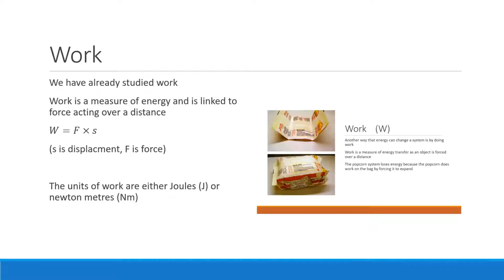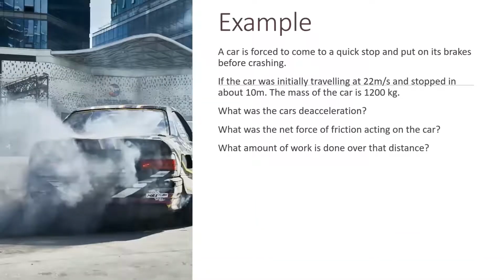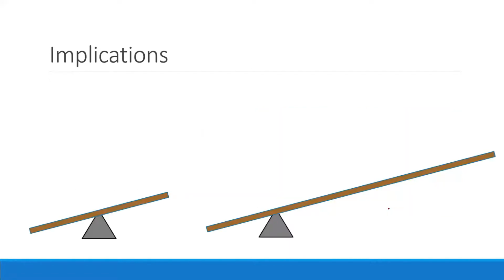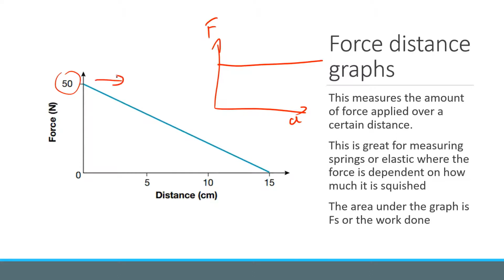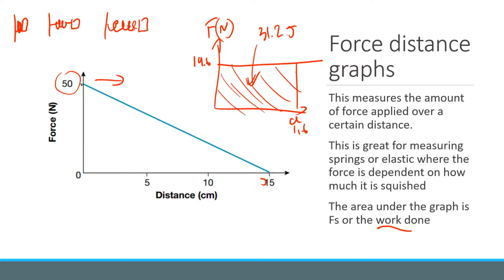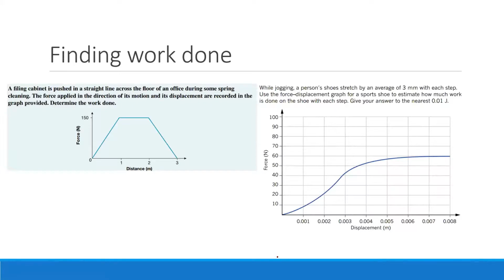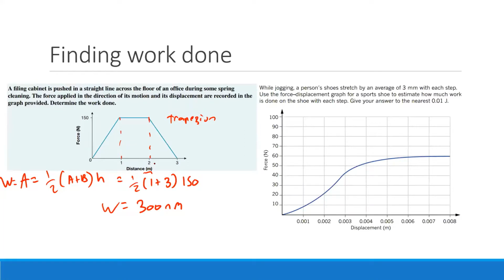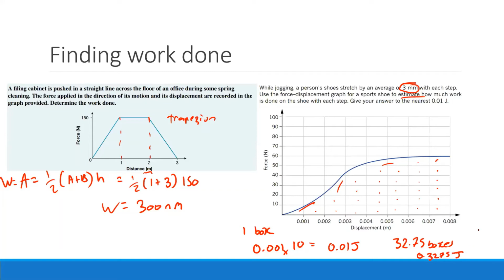Year 11 Physics - Lesson 75 - Force Distance Graphs